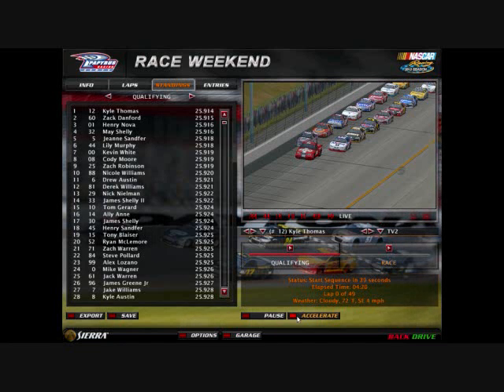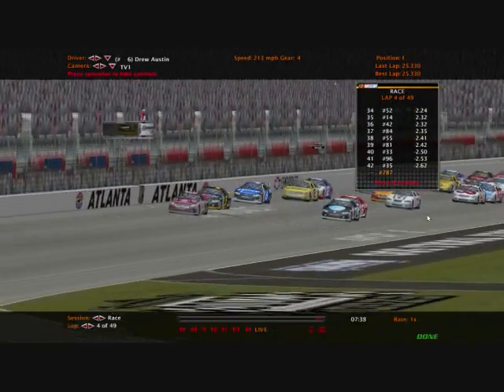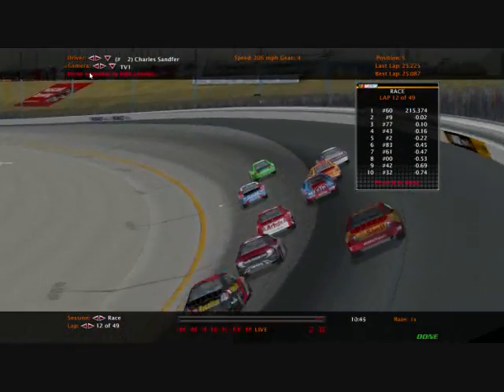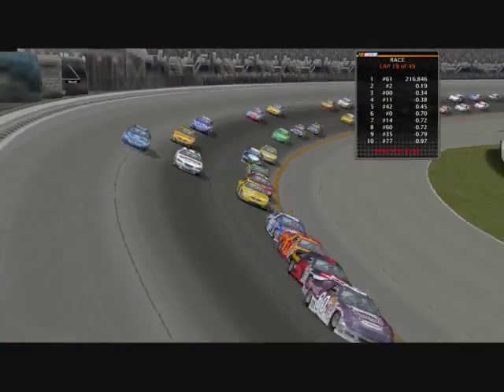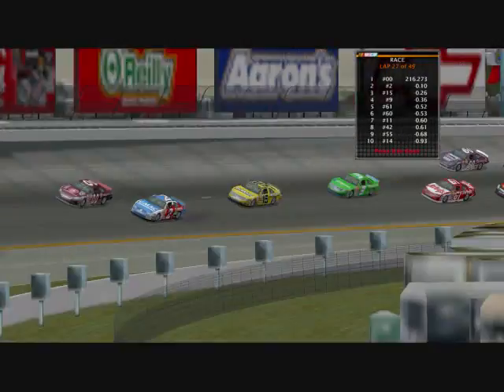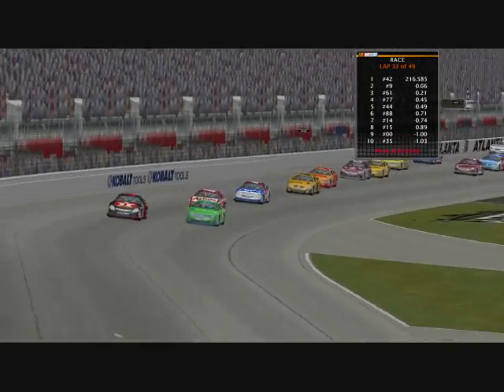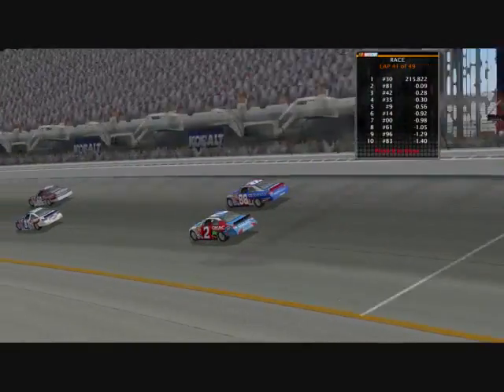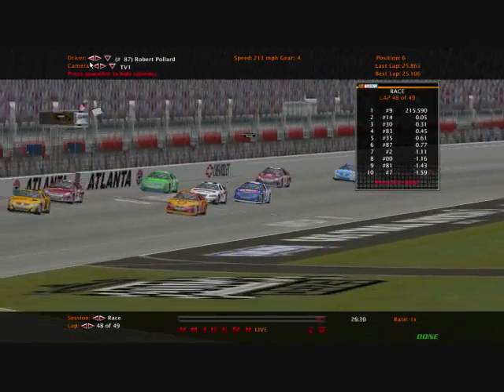//NRC// Lego Cup Series S1 @ Atlanta (Race 10/19)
COMMENT TO KEEP YOUR RIDE!
POINTS DOWN BELOW!
Great Race!